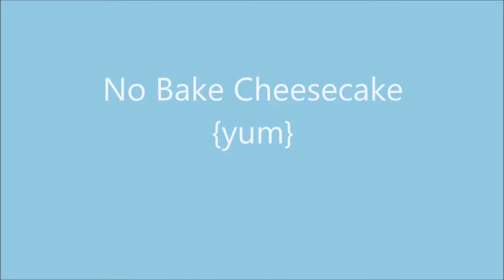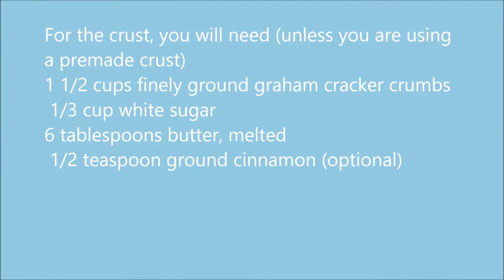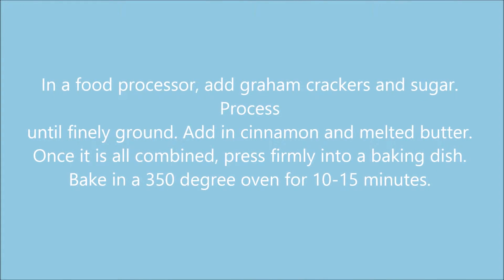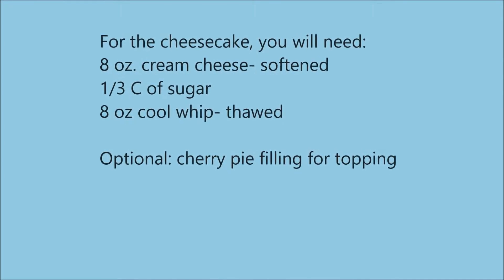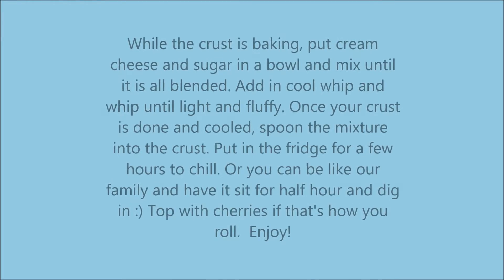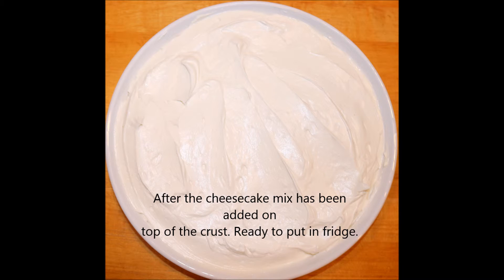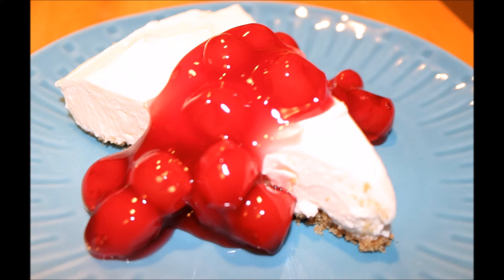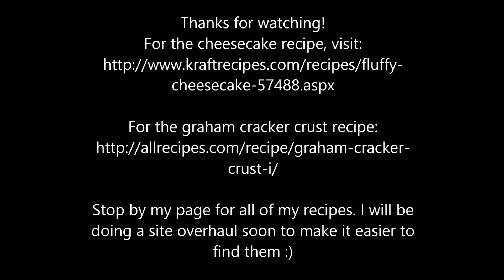Easy Cheese cake recipe & video (No bake recipe)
This is a light and fluffy cheese cake that can be whipped up very quick. You can either use a premade graham cracker crust or make your own.

cheesecake-57488.aspx

crust-i/

Stop by my page for all of my recipes. I will be
doing a site overhaul soon to make it easier to
find them :)

Sorry, the end got cut off.